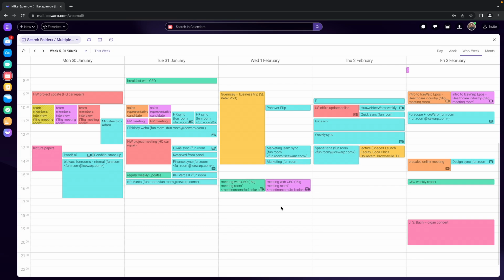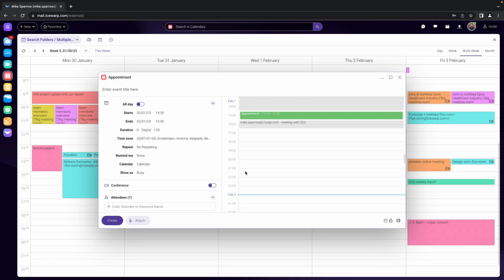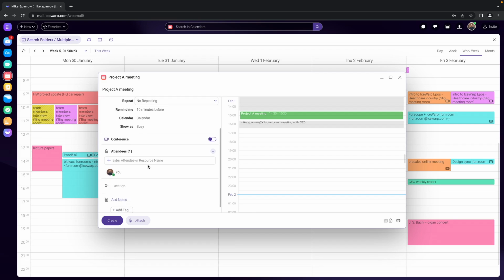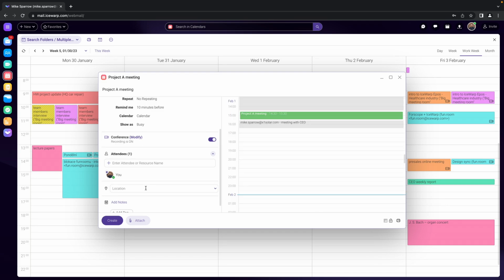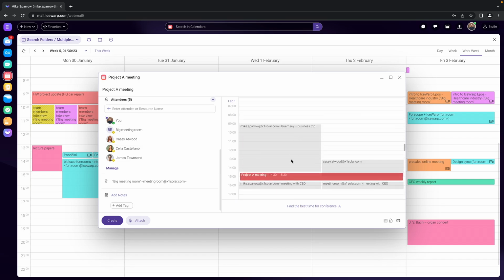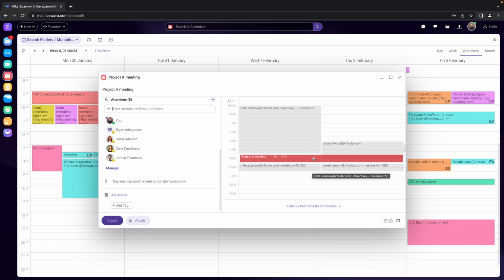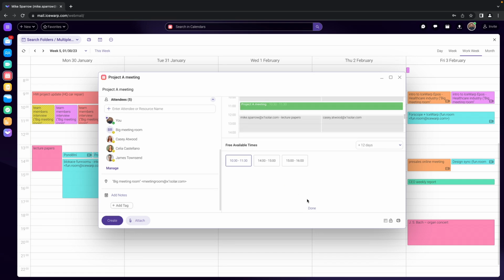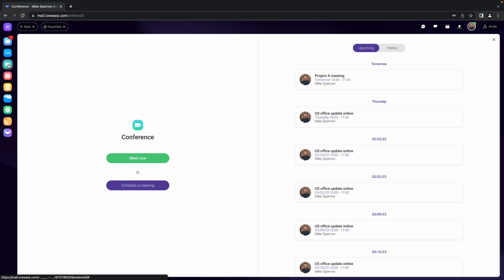Organizing a meeting